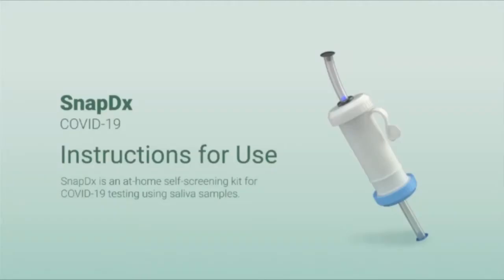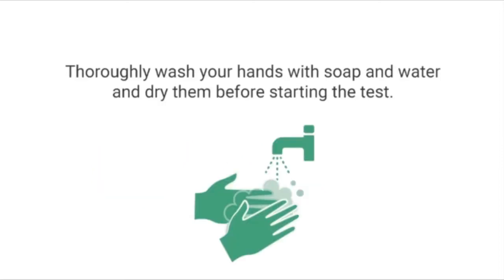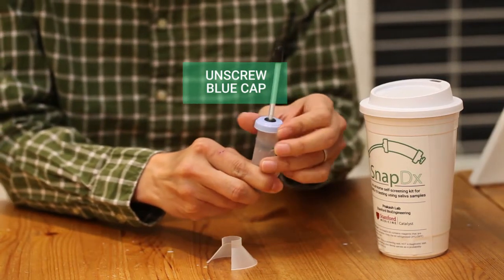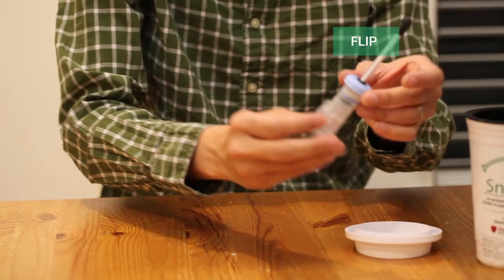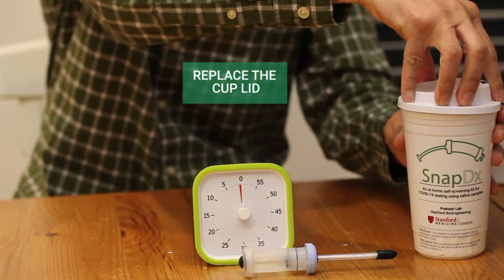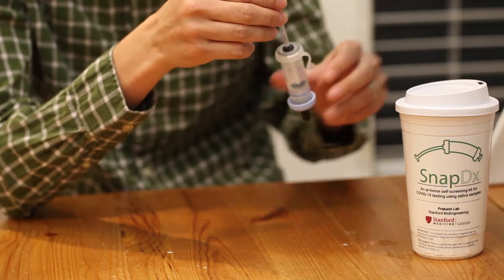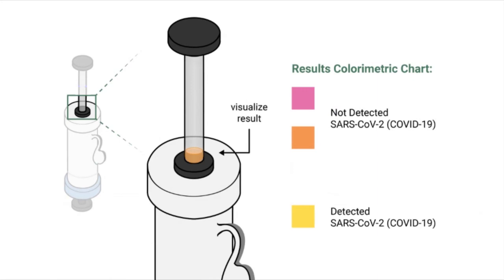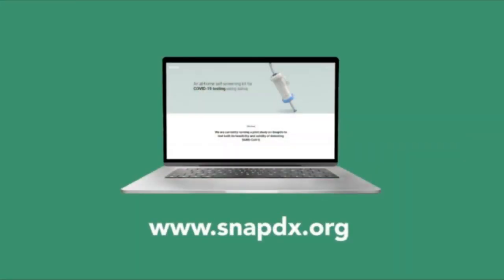SnapDx instructions for use: At home COVID19 self-screening kit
SnapDX is a pilot project to bring at-home COVID 19 screening accessible in a home setting. The technology was invented at PrakashLab (Stanford) and is being tested as medium scale pilot in collaboration with Stanford Medicine Catalyst Program.